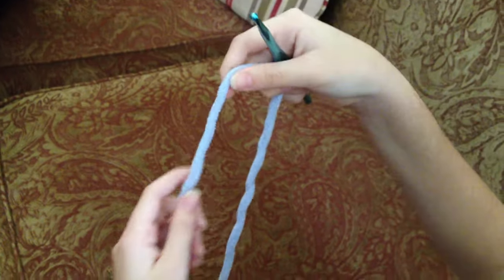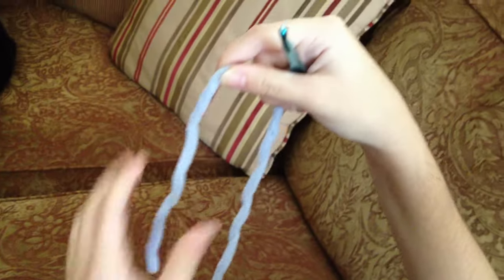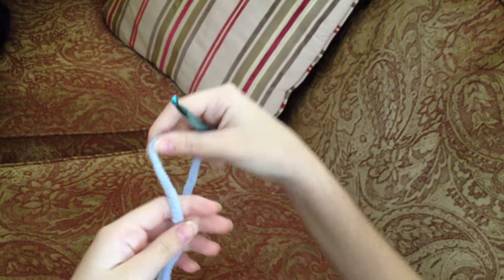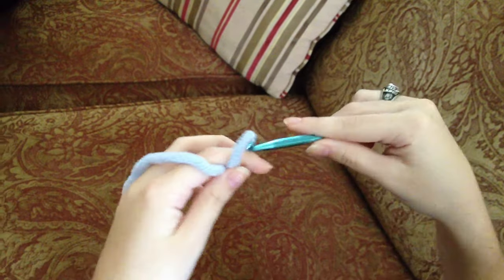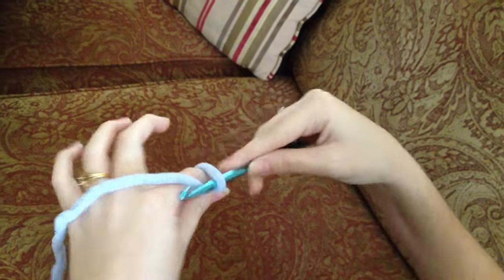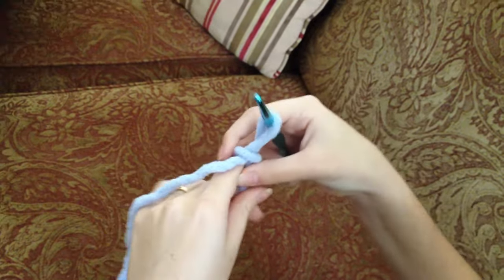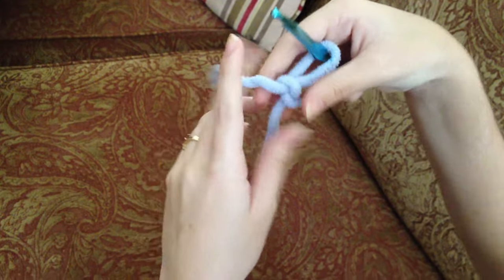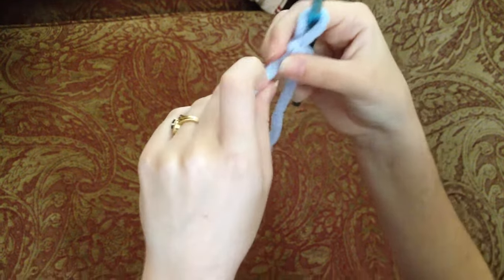Crochet "How To" Video #1 -- Slip Knot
Crochet - How to make a slip knot

We are the Knit-For-Life Club from First Baptist Academy Naples, Florida!

In Support of
:                               Pregnancy Resource Center
Each student is responsible for creating their own small baby blanket.  Each student has also pledged to raise $100 for much needed baby supplies that will accompany each blanket. This club supports The Pregnancy Resource Center of Naples which encourages women to choose LIFE instead of abortions.  If you would like to support this worthy cause, please sponsor a student!

FBA Students will be making:                    "BLANKIES"
Blankets Love Anointed for Newborns Knitted in Extracurricular School

Psalm 139: 13-16; "For you created my
inmost being; you knit me together in
my mother's womb."